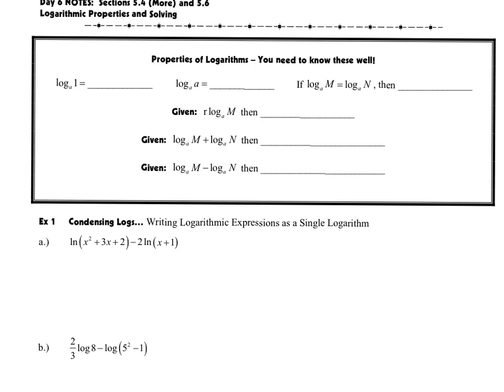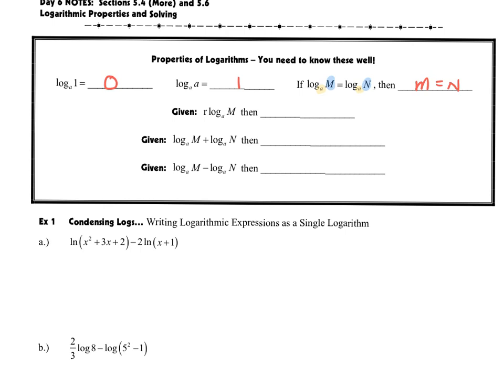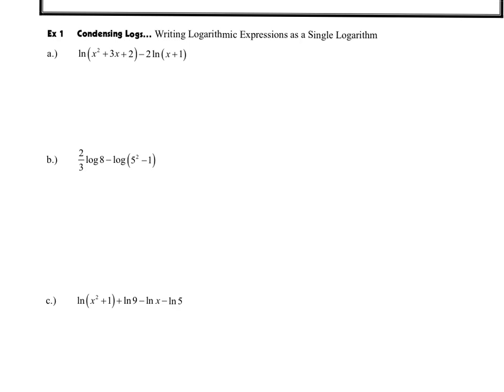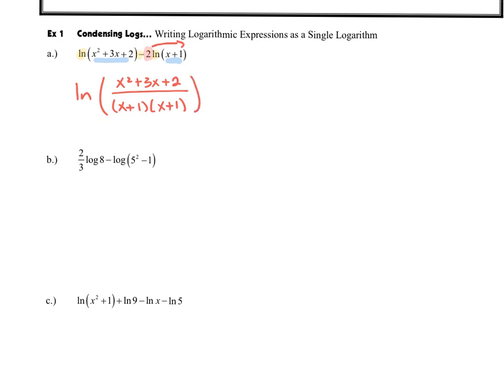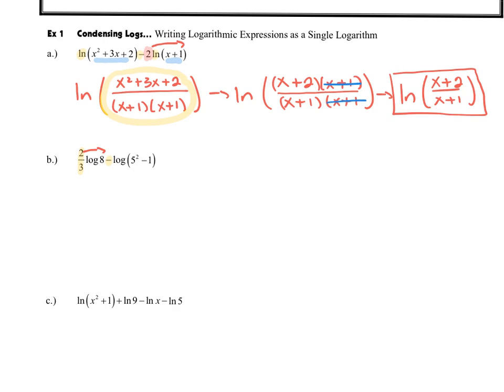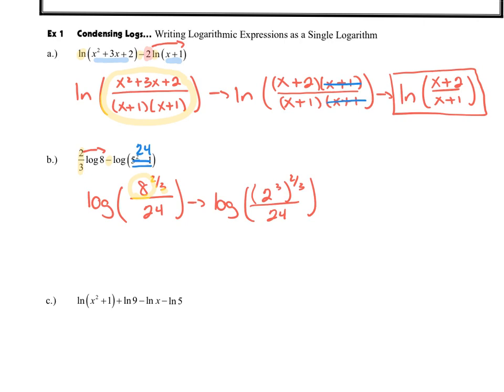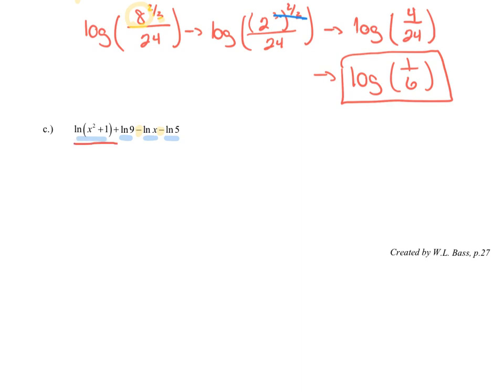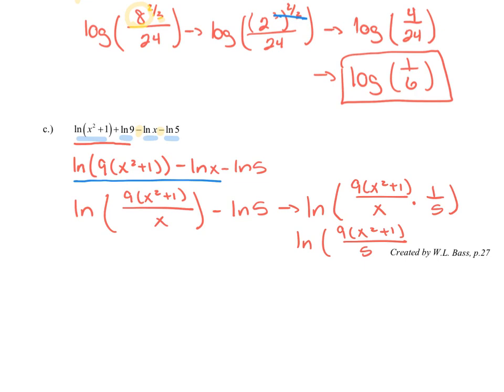P19 Day 6 Logarithmic Properties